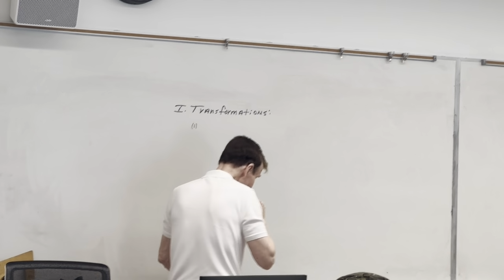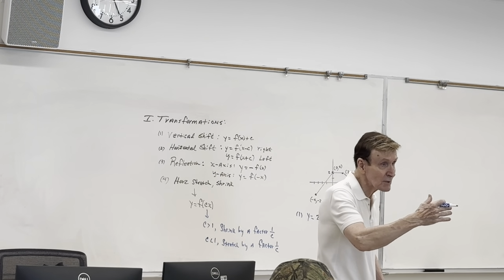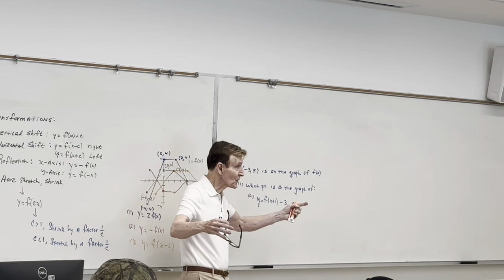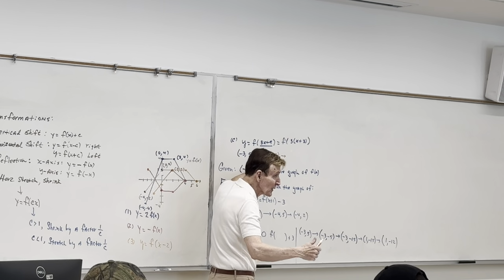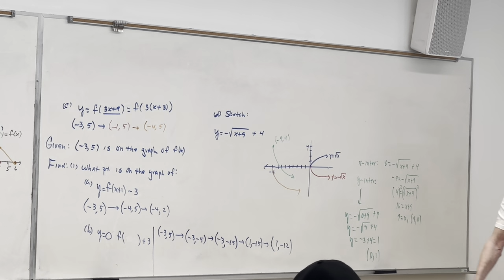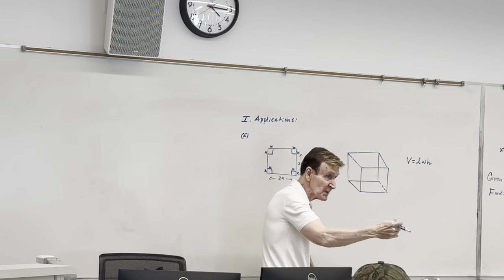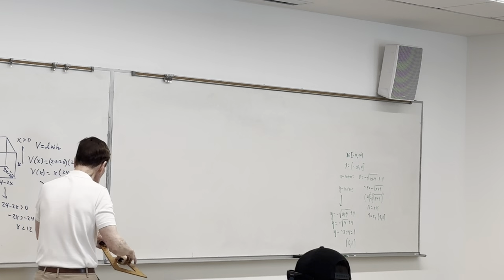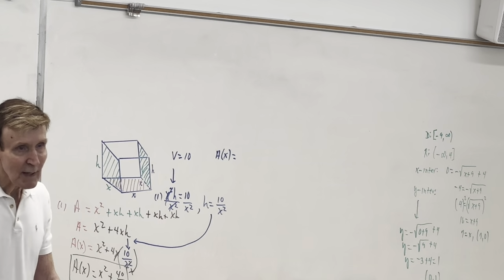Smc math2 6.30(2)